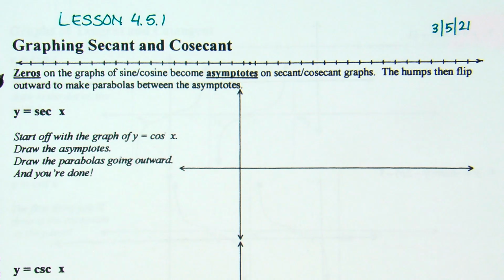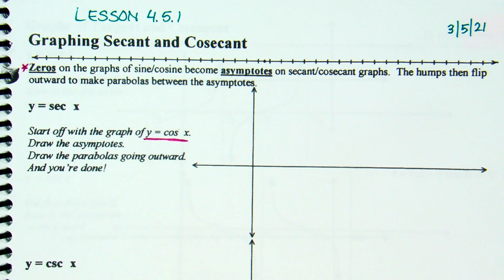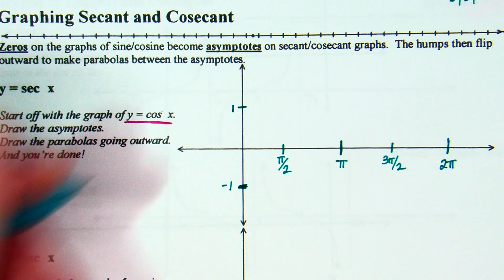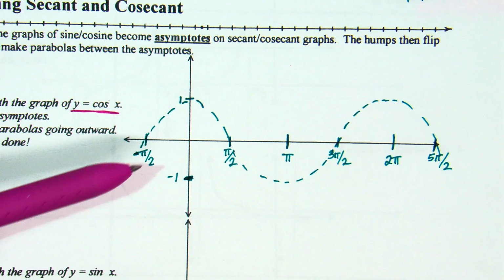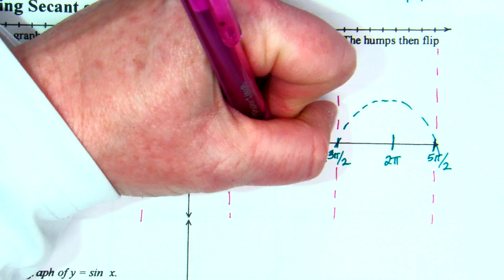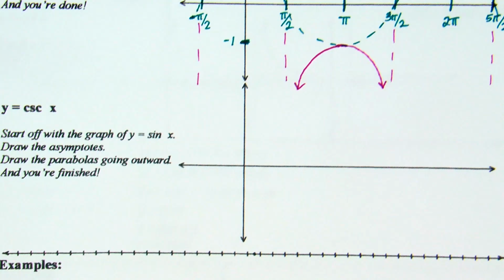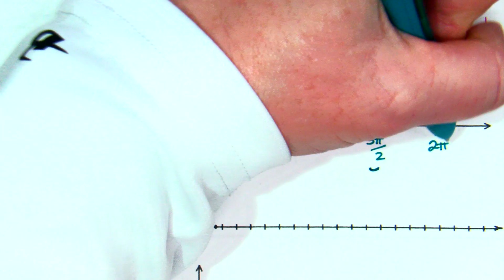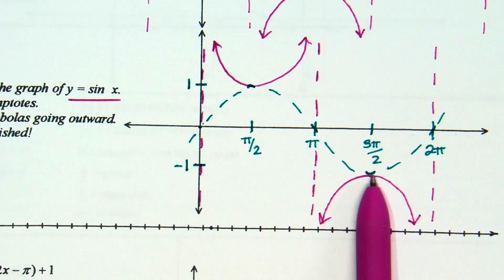Lesson 4 5 1